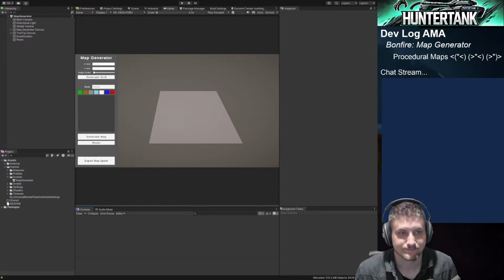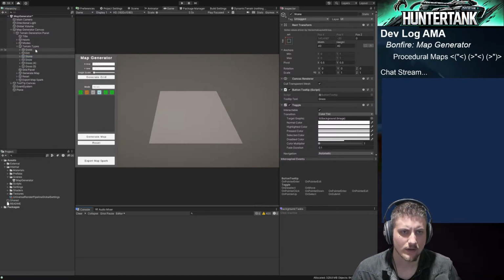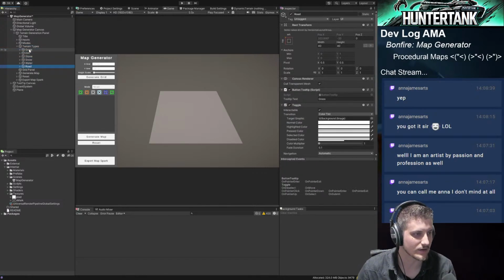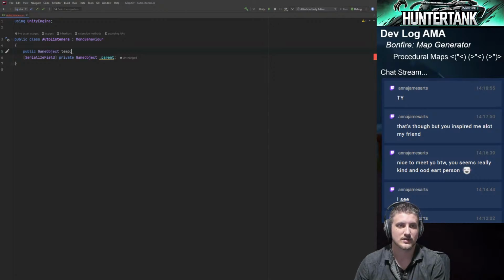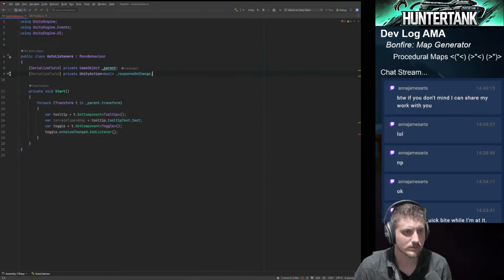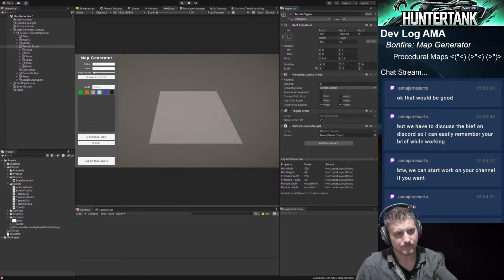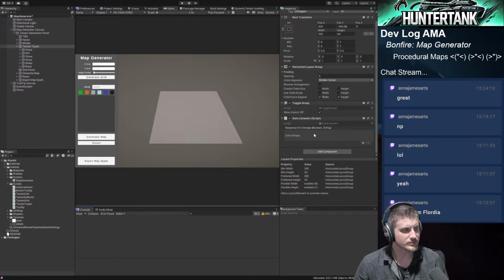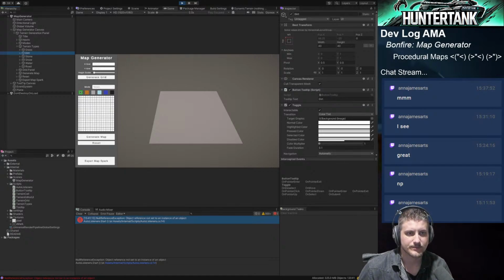Dev Log AMA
Hang out with me while I work!